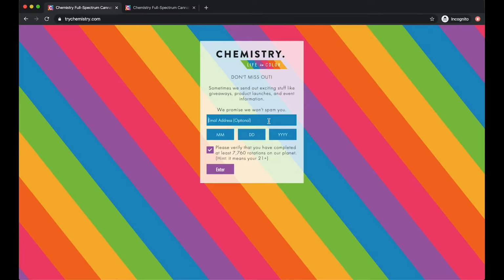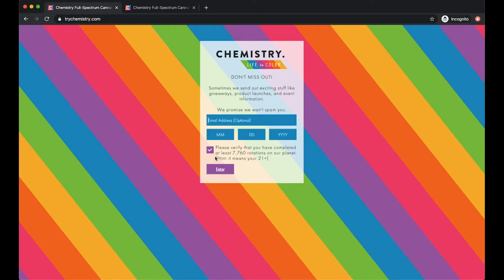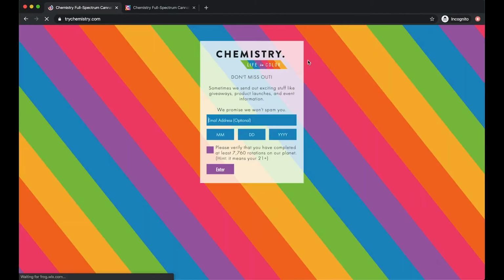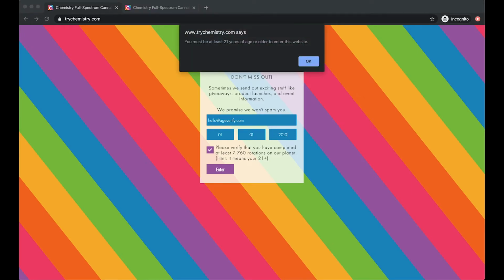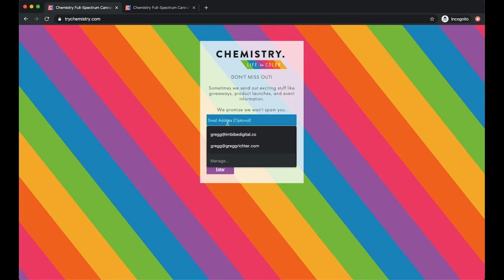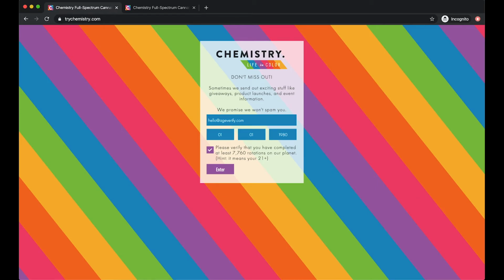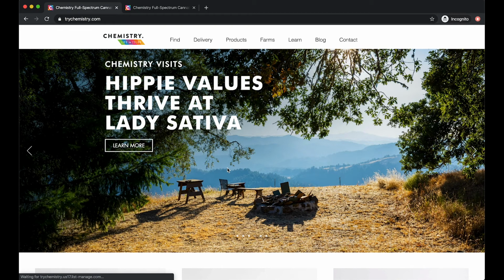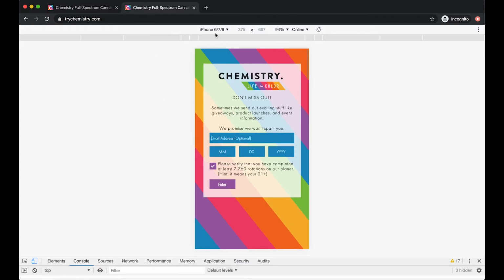Website Age Verification with Mailchimp Integration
In this video, we'll provide an overview of the custom AgeVerify instance we built This custom website age verification prompt includes a direct integration with Mailchimp to collect website visitor email addresses and date of birth data.